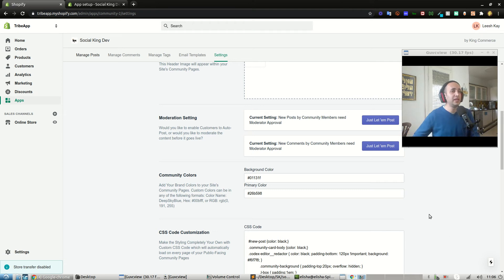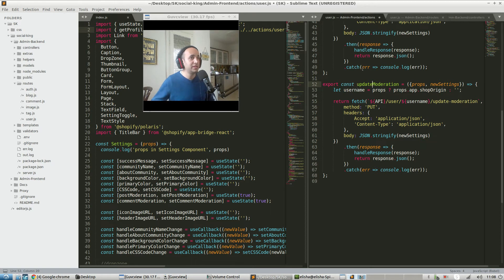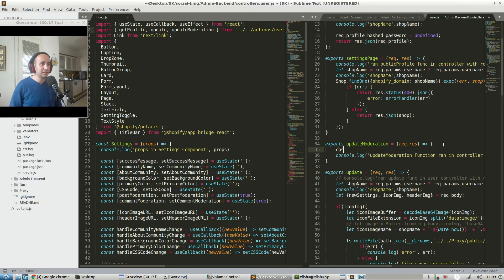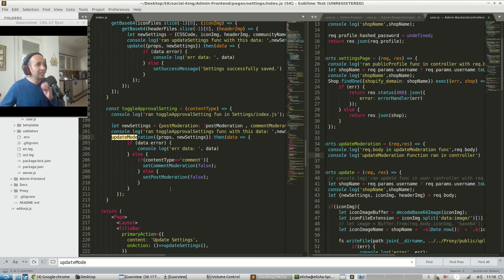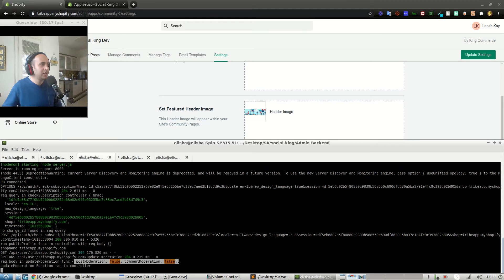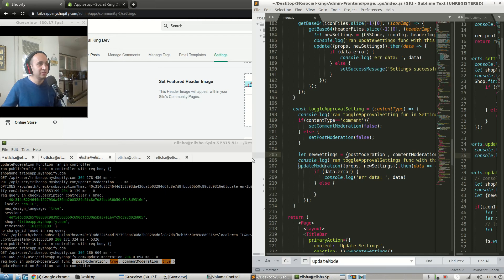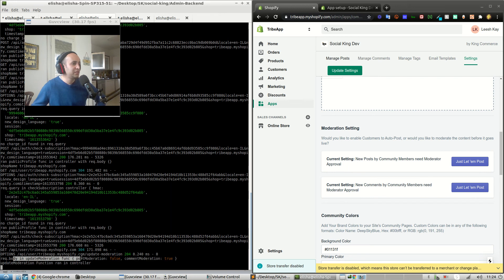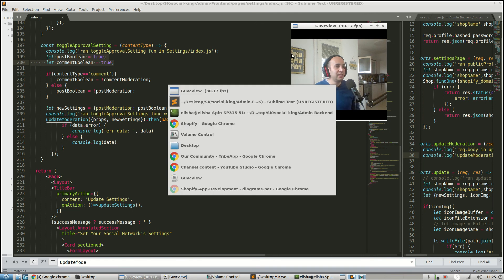Shopify App Development - Part 6 - React State, Hooks, and Best Practices